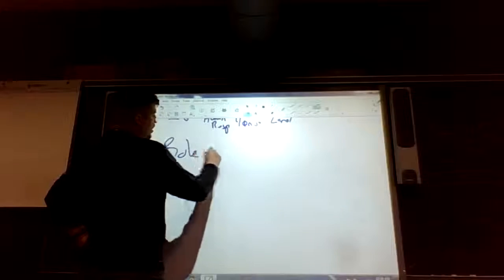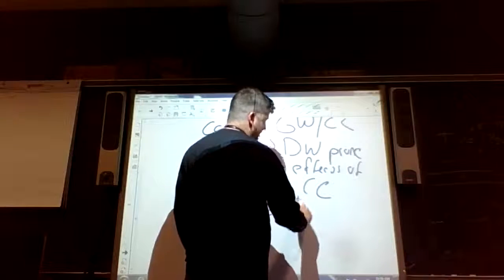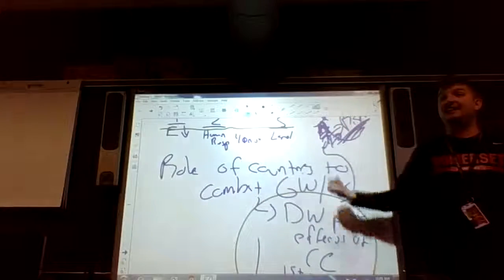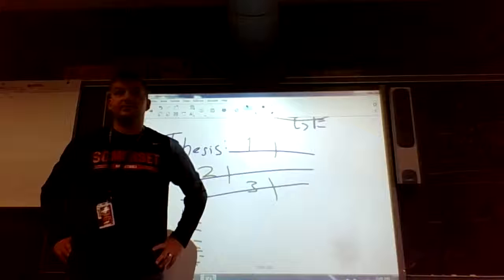Final Paper AP Lang